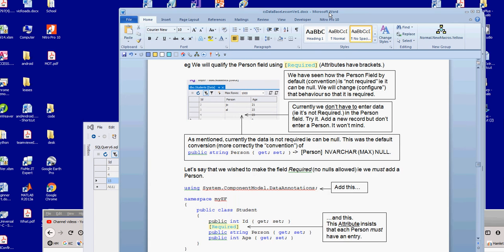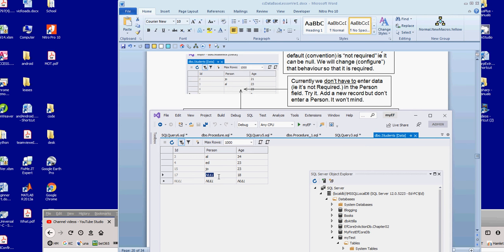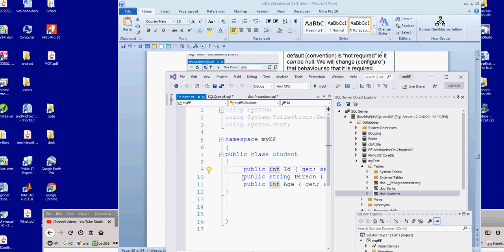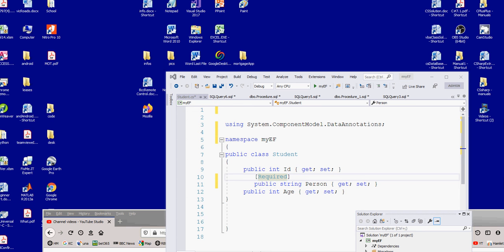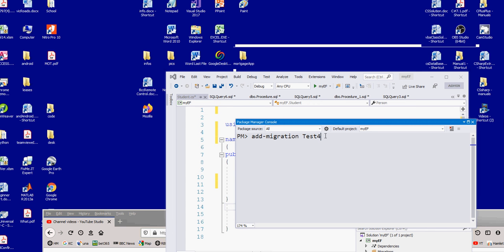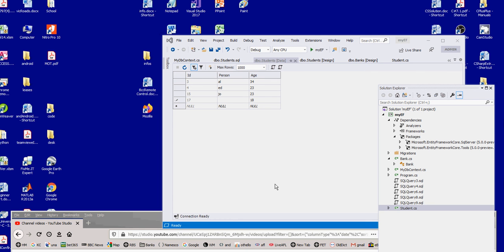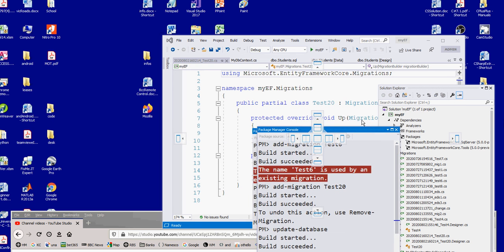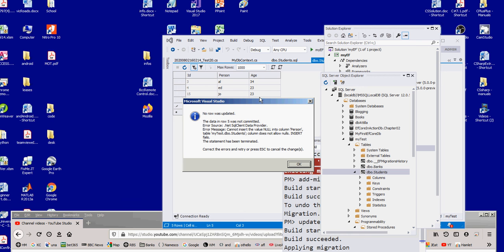EFAttributes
Very SImple Entity FrameWork Attributes